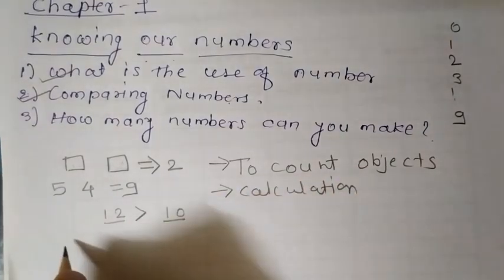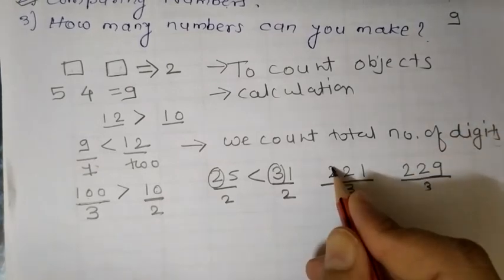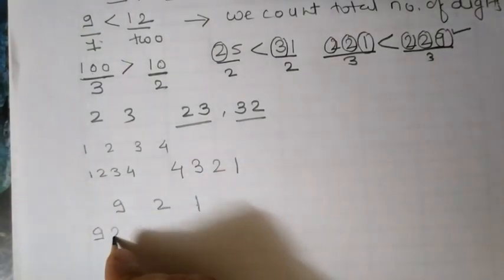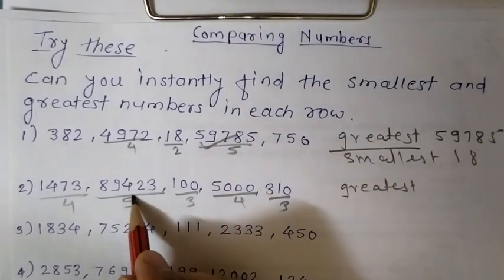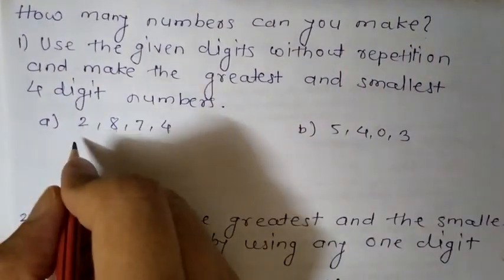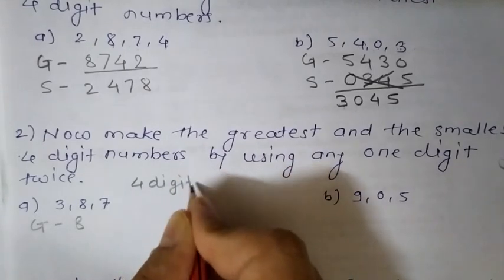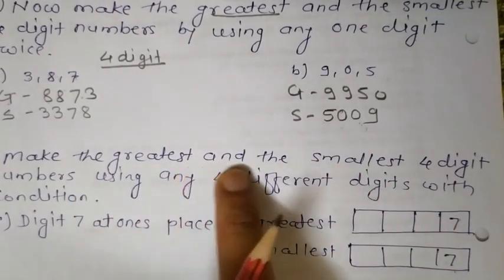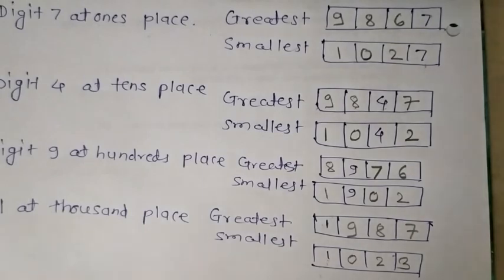Knowing our Numbers class 6,Chapter-1, part-1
Hello friends,
Learn about numbers.